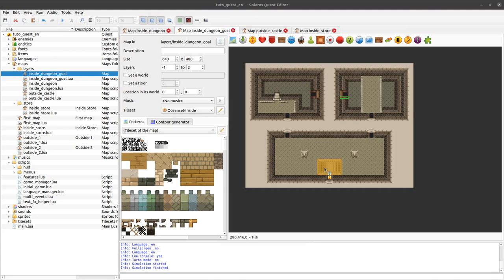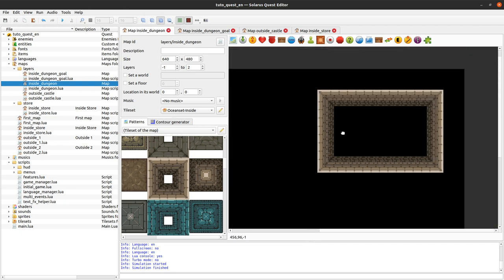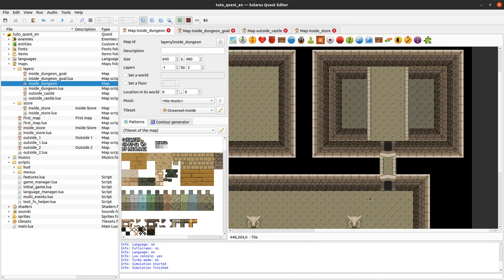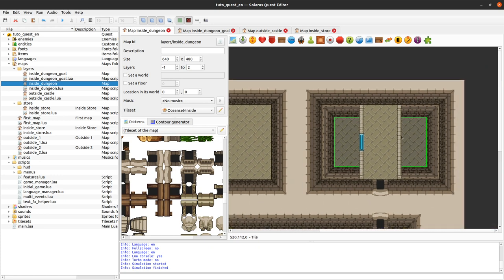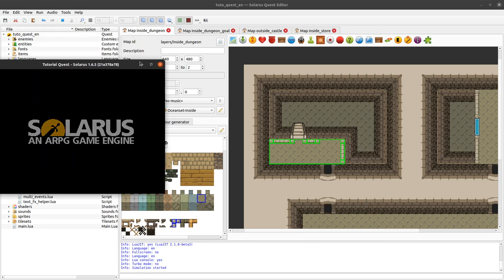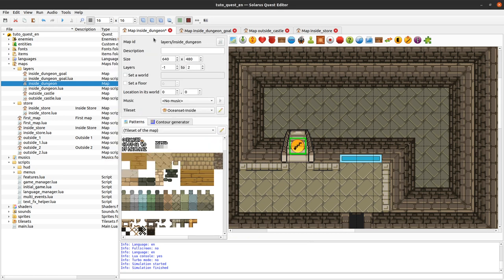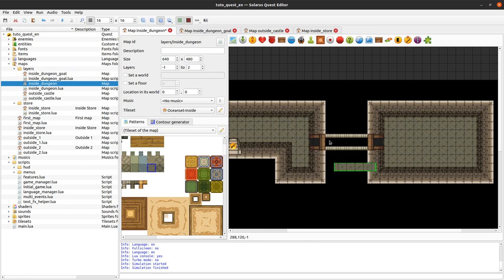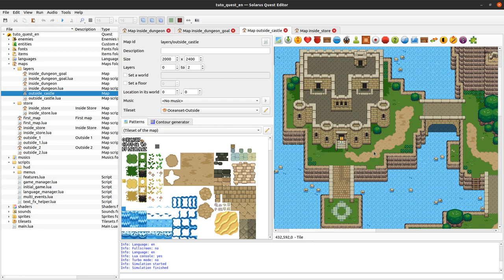Solarus 1.6 Tutorial [en] - #8: Multilayer platforms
A more advanced example of dungeon map with platforms on multiple layers.
How to make the hero go from one layer to another using jumpers and stairs.